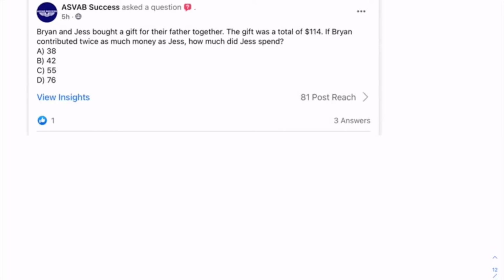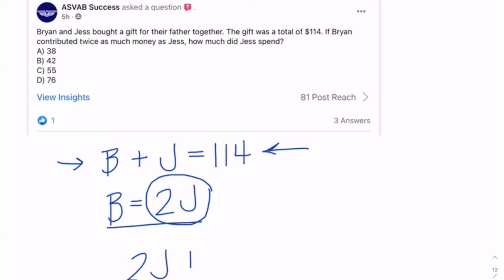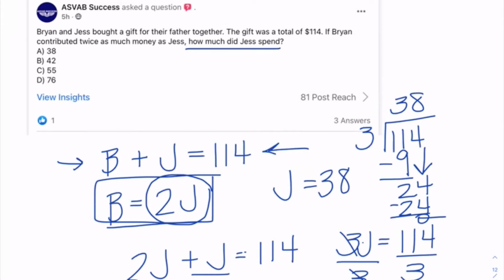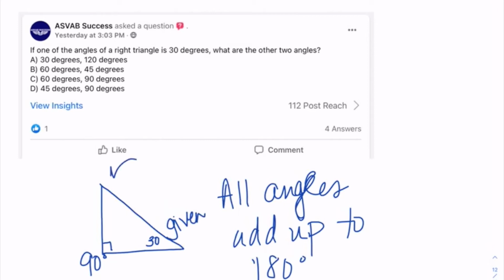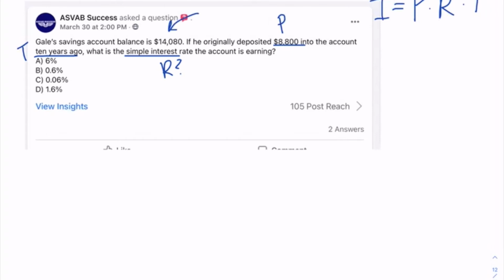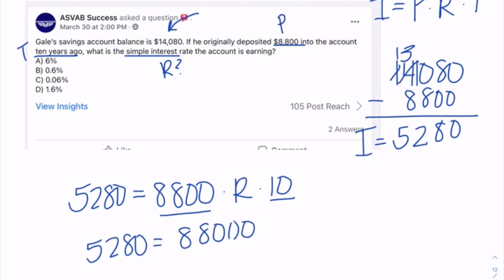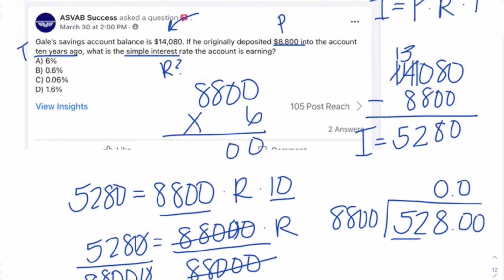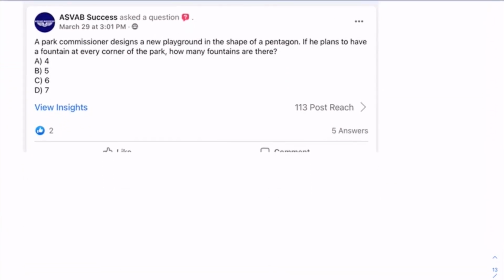Miscellaneous ASVAB Math Practice: Arithmetic Reasoning and Mathematics Knowledge Questions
Review miscellaneous ASVAB math questions that will help you with the Arithmetic Reasoning and Mathematics Knowledge sections of the ASVAB.